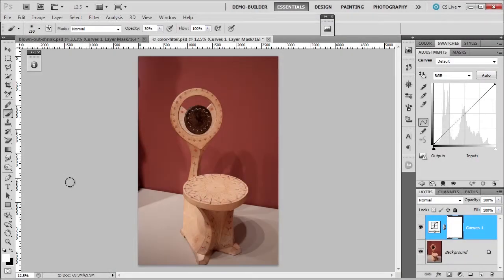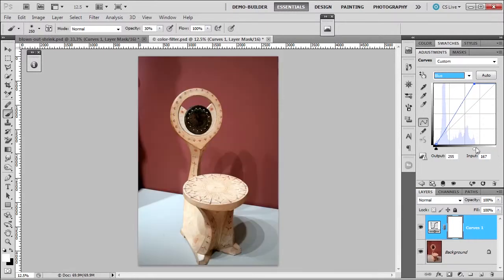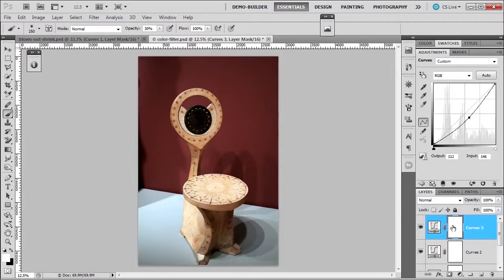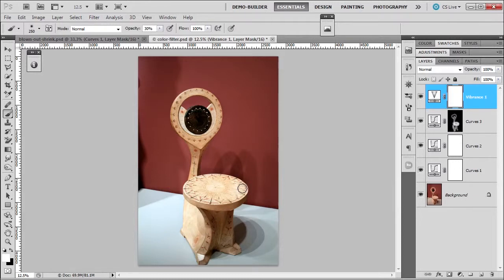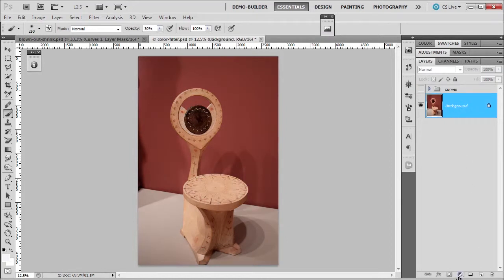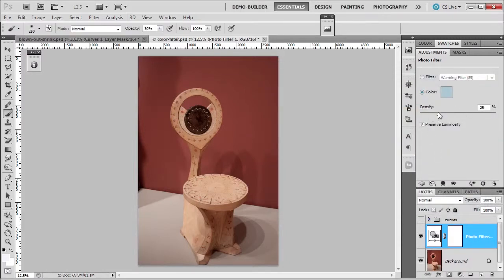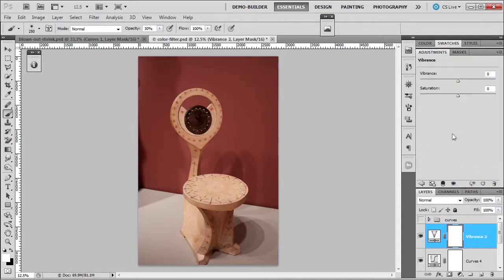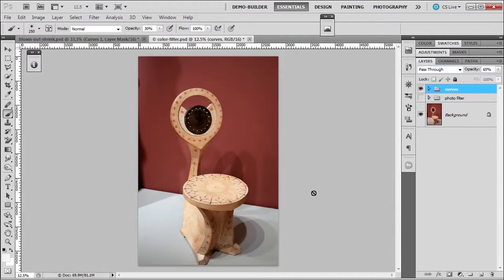Correct photos using curves in Photoshop CS5 - part four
Learn how to use curves to correct photos in Photoshop CS5. In this last lesson we fix a photo and use group from layers to see a before and after. We also apply a photo filter adjustment.